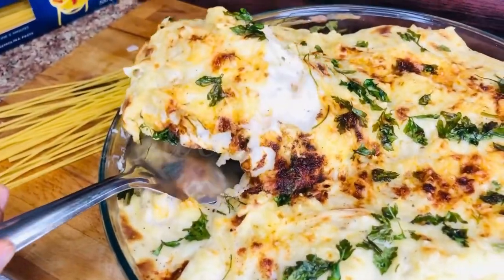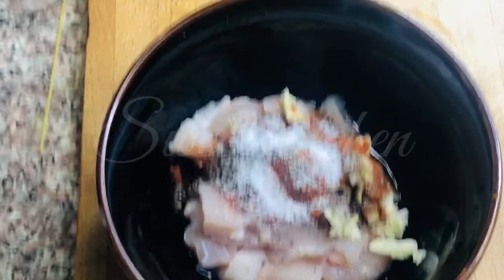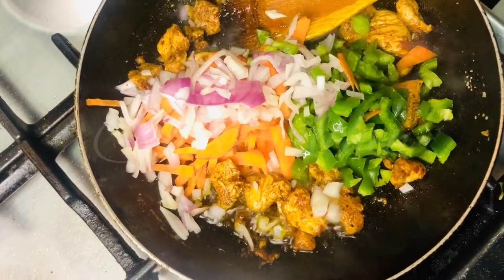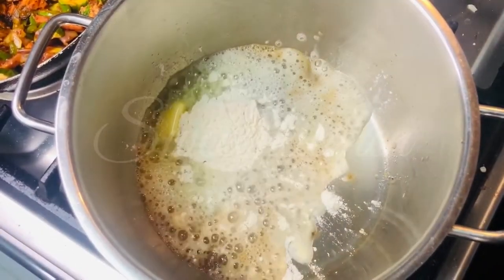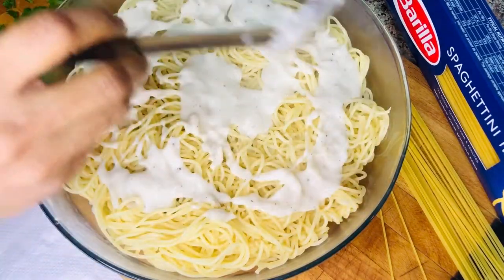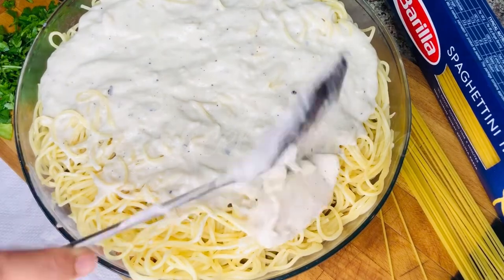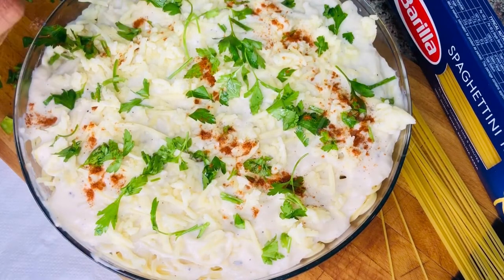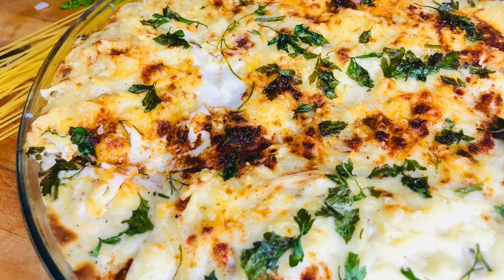EASY CHICKEN SPAGHETTI LASAGNA RECIPE || ഇത്രയും രുചിയോ ഈ റസിപി || Sweet Kitchen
▪ വെറും 25 രൂപ കൊണ്ട് ഒരു 5 മിനിറ്റ് BIRTHDAY CAKE ഉണ്ടാക്കാം | NO WHIPPING CREAM CAKE | SWEET KITCHEN